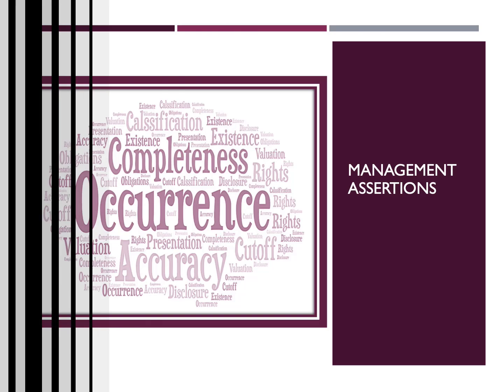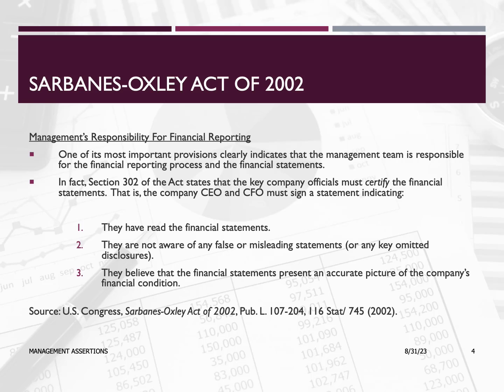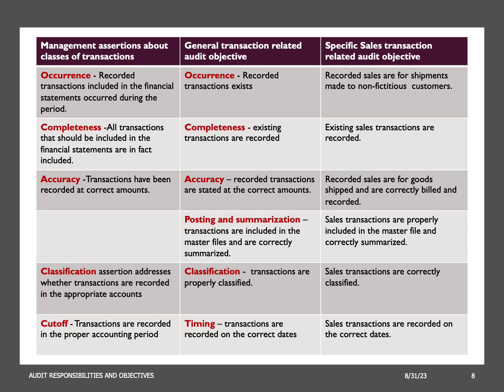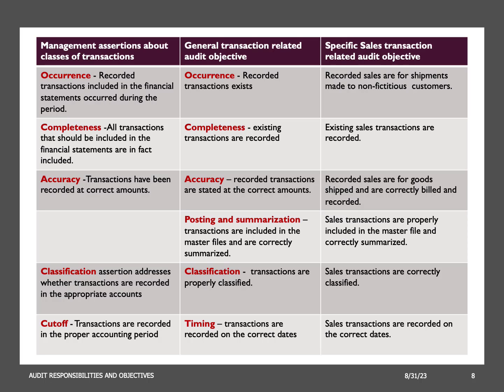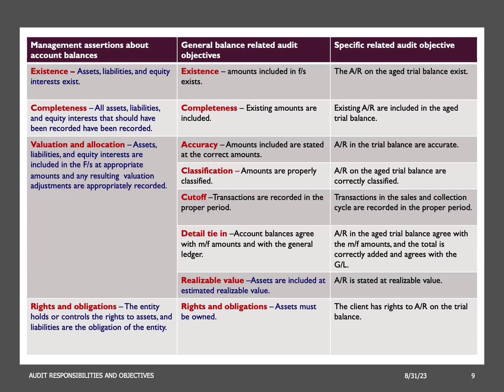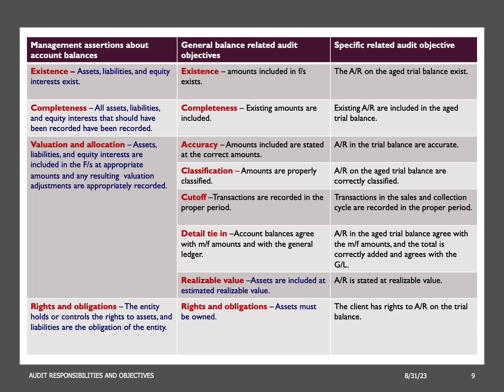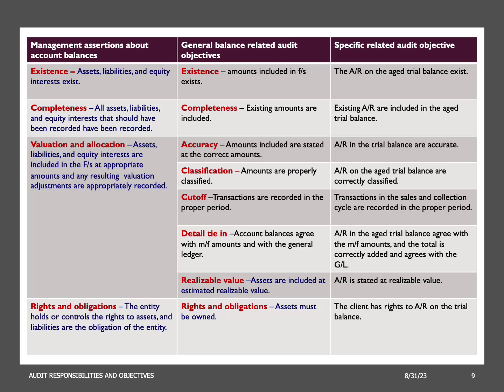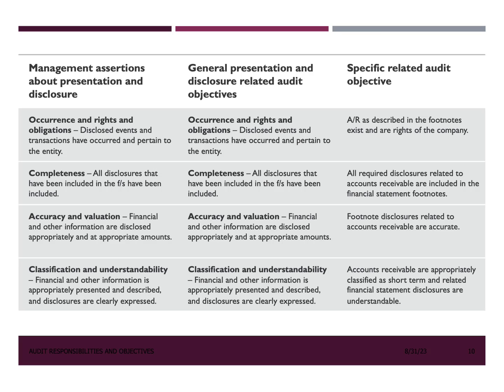Management Assertions: Auditing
Content:
00:00 Introduction
00:25 Relevancy of assertion
00:32 Relevancy of assertion: Objective of conducting and audit of financial Statements.
00:49 How does the auditor develop the conclusion
Risk of Material misstatement
01:21 Accounting Cycles (transaction initiation, financial statement, and closing the account)
01:46 Example of implementing accounting cycles (planning phase)
02:03 How does breaking the accounting cycle help in bringing out reasonable Assertions
02:18 SARBANES-OXLEY ACT OF 2002: Management’s Responsibility for Financial Reporting
02:27 Example: (CEO and CFO must provide relevant certifications to affirm the accuracy of financial statement, etc.)
03:02 Auditor’s Responsibilities
03:12 Goal Criteria for designing Auditor's Responsibility
03:22 List of Auditor's Responsibilities
03:45 Audit Objectives
03:55 How does Audit Objective guide Auditors
04:06 Role of Management assertions with respect to Audit objectives
04:17 Management Assertions
04:35 Assertion Categories: Transaction and Events
04:47 Assertion Categories: Account Balances
04:56 Assertion Categories: Presentation and Disclosure
05:27 Auditor’s objective related to Occurrence Assertion
05:50 Example (Organization’s Revenue recognition process)
06:09 Completeness Assertion
06:26 Auditor’s objective related to Completeness
06:50 Example: (Revenue generated from a gift card is reflected in the Financial Statement)
07:16 Accuracy Assertion (Monitory data of Financial Statements)
07:33 Auditors objective regarding accuracy assertion
07:56 Example: recognizing revenue from software licenses = sales price * No. of Products sold
08:43 Auditors Objective: Classification Assertion
09:06 Example: (differentiate revenue from sales and service provided)
09:31 Cut-off Assertion
09:49 Auditors Objective: Cut off Assertion
10:11 Example: Total sales revenue generated during a sale period is allocated to the appropriate account
10:46 Existence Assertion (presence of Assets, liabilities and equity)
11:33 Example: Existence Assertion
11:53 Completeness Assertion
12:10 Auditor role: Existence Assurance
12:35 Example: Outstanding Customer debt is accurately recorded
12:57 Valuation and allocation Assertion
13:15 Auditors Role: Valuation and allocation
14:32 Example: Recorded balances match the estimated amount
13:59 Rights and obligations (legal rights of Asset and obligations for liabilities)
14:21 Auditors Objective: Rights and obligation
14:44 Example: Rights and obligation
15:03 Presentation and Disclosure Assertions
15:25 Auditor role: presentation and disclosure
15:54 Example: Occurrence and rights and Obligation assertions
16:16 General presentation and disclosure related audit objectives
16:29 Management Assertions: Completeness
16:38 Example: Completeness (Contingent Liabilities)
16:55 Accuracy and Valuation
17:08 Example: Accuracy and Valuation
17:18 Auditors Objective: Accuracy and valuation
17:32 Classification and Understandability
17:46 Example: Classification and Understandability
18:11 Although there are duplications in the type of assertions (but refer to different aspects of financial Statements)
18:23 Differentiating duplicate assertions based on criteria management assertion type
18:37 Auditors Objective as a whole
18:52 PCAOB Assertions
19:09 Where are PCAOB Auditing standards used?
19:34 Example: Wording differences: PCAOB vs ASP
20:13 Overall Difference: PCAOB and ASP assertions

Description:
The provided content outlines key aspects of auditing, focusing on the relevancy of assertions, the audit process, and various management assertions. The content covers the Sarbanes-Oxley Act of 2002, the auditor's responsibilities, audit objectives, and the role of management assertions in achieving those objectives. Specific categories of assertions, such as occurrence, completeness, accuracy, classification, cut-off, existence, valuation, rights and obligations, and presentation and disclosure, are explored. The content also discusses PCAOB (Public Company Accounting Oversight Board) assertions and highlights differences between PCAOB and ASP (Auditing Standards for Private Companies) assertions.

About Speaker:
Professor of Accounting Information Systems, Associate
Director of the Continuous Auditing & Reporting Lab, Rutgers Business School

Professor Helen Brown-Liburd, a tenured Associate Professor and Associate Director at Rutgers Business School, specializes in auditors' and investors' judgment, decision-making, and the impact of Big Data on audits. With eight years at Rutgers and six at Boston College, she teaches Auditing, Accounting Information Systems, and Financial Accounting. Helen, a CPA with over sixteen years of experience, earned her Ph.D. from the University of Wisconsin-Madison, City University of New York.